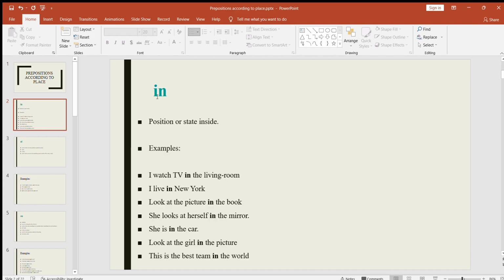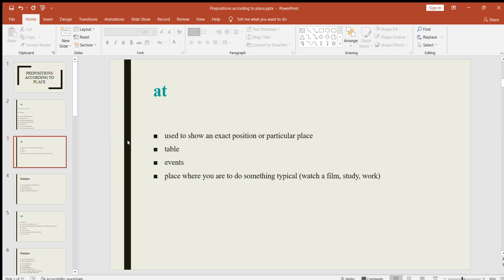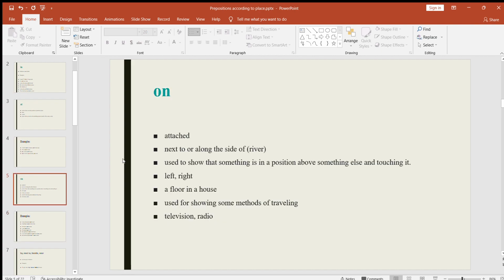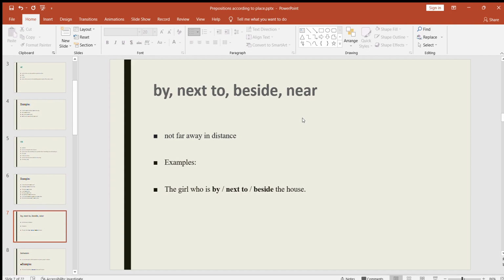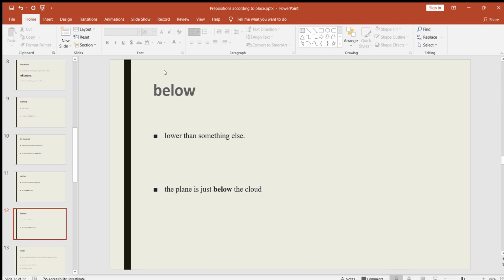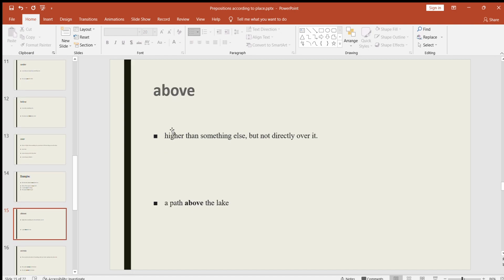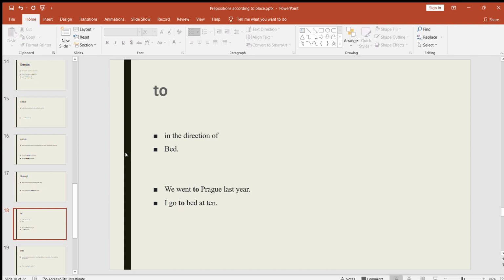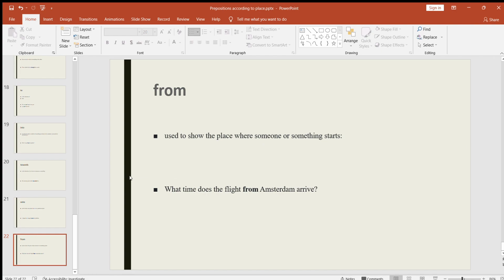"Mastering Prepositions: Exploring Place-Related Usage and Examples"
Welcome to our comprehensive guide on mastering prepositions according to place! In this educational YouTube video, we dive deep into the world of prepositions and their application in describing locations and places. Join us as we break down the intricacies of prepositions like "in," "on," "at," "under," "above," and more. Through clear explanations and practical examples, you'll learn how to accurately use these prepositions to convey spatial relationships in both spoken and written English. Whether you're a beginner or looking to fine-tune your language skills, this video is your go-to resource for mastering prepositions and becoming more confident in expressing yourself with precision. Get ready to level up your English proficiency and navigate the world of prepositions with ease. Let's dive in together and enhance your understanding of prepositions according to place!